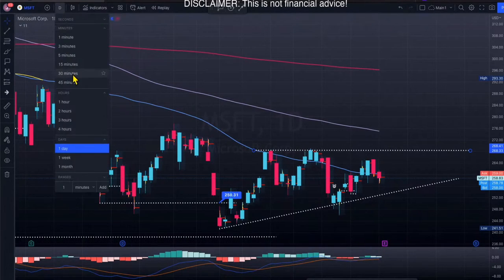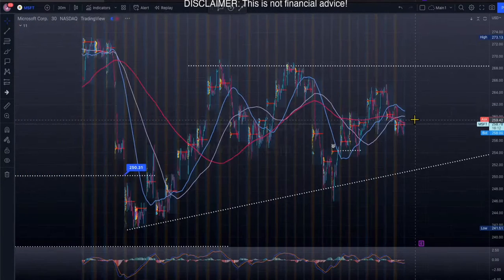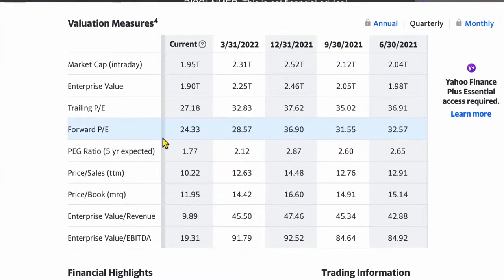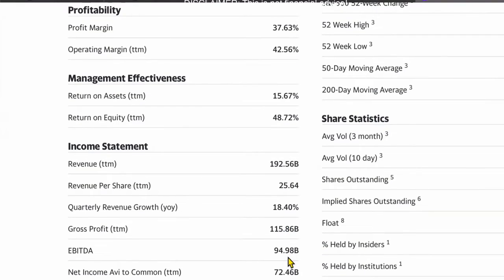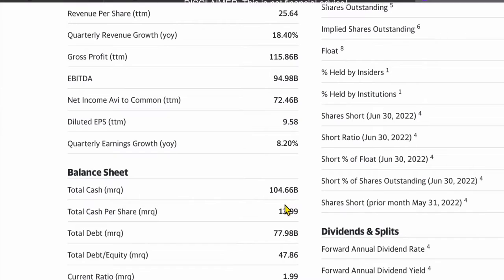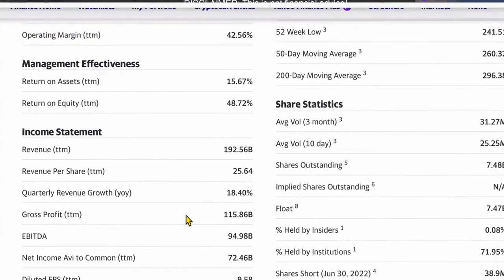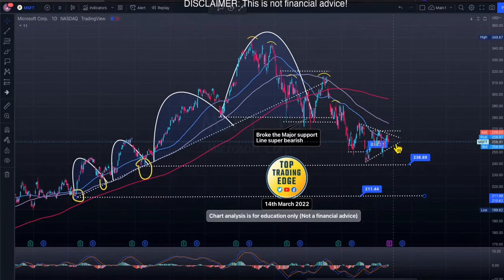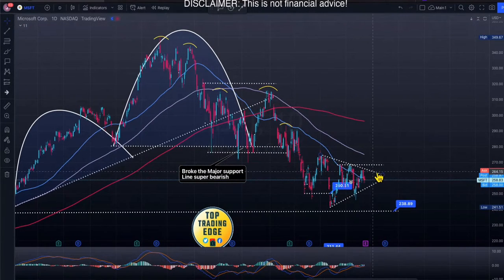$MSFT Q2 EARNING TECHNICAL ANALYSIS B4 EARNING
MICROSOFT  EARNING MIGHT BRING TURMOIL INTO MARKET.
FOR  TECHNICAL ANALYSIS PLS JOIN LIVE STREAM MARKET HOURS TO LEARN
WHICH GIVES US A NEAR ACCURATE DETAIL ABOUT THE FUTURE.